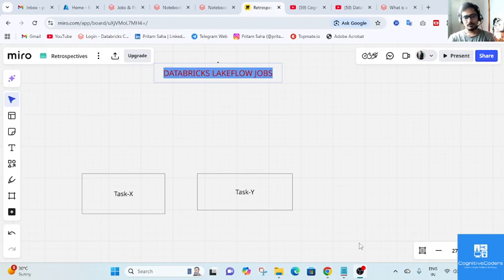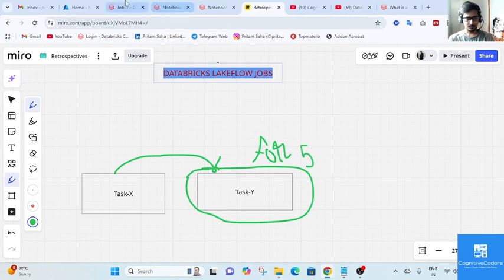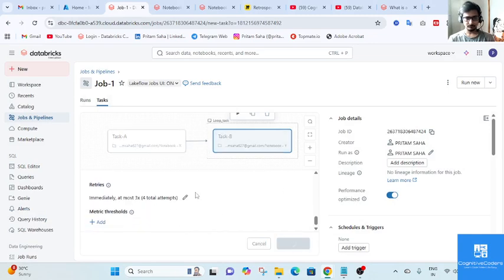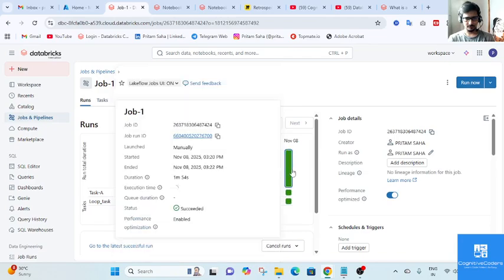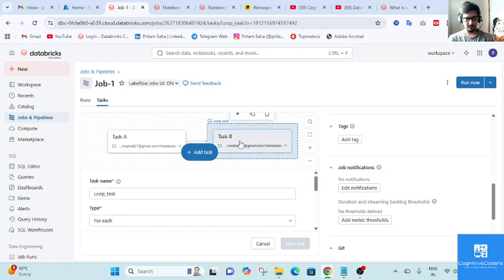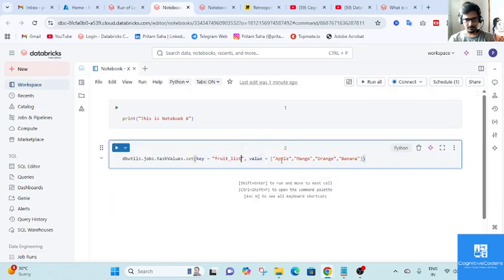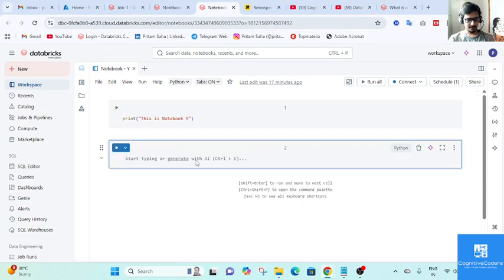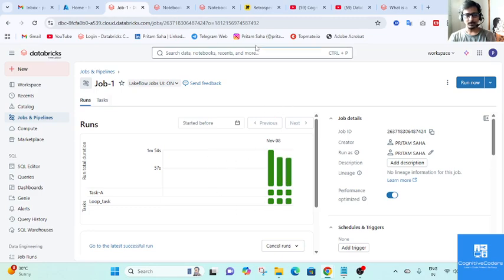Automate ETL Workflows with Databricks Lakeflow Jobs (Step-by-Step) | Scenario - 3